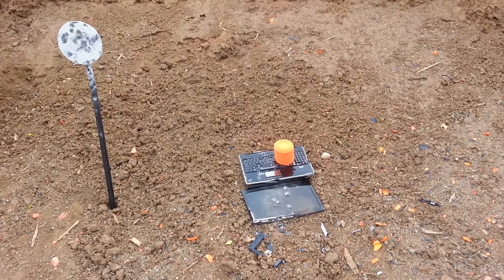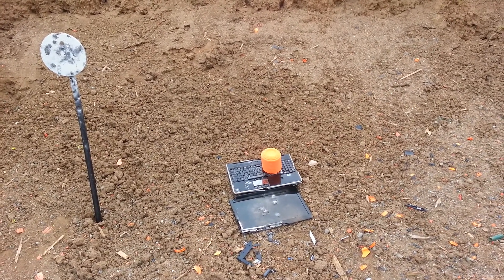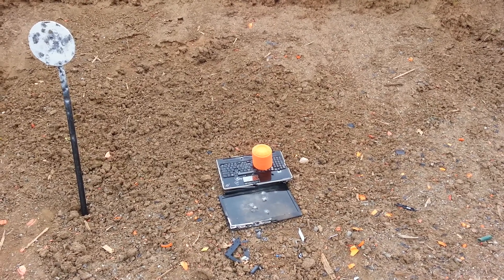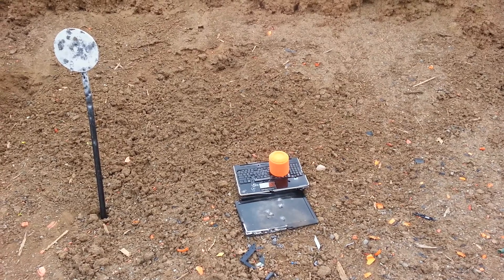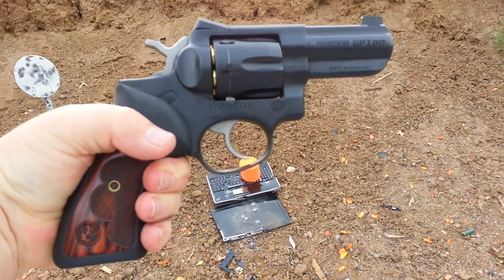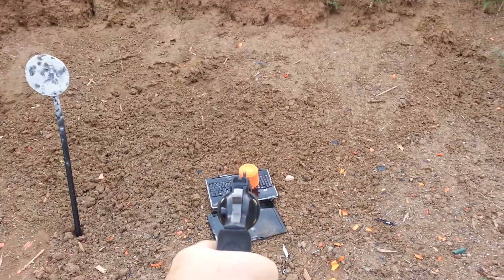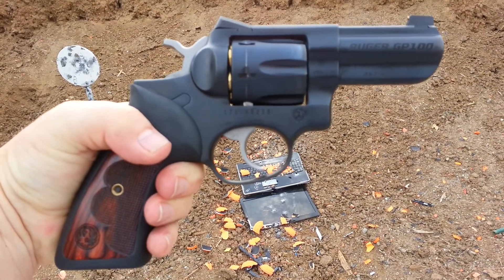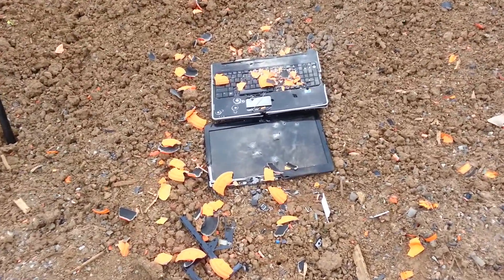Ruger GP100 .357 Magnum Wiley Clapp limited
Ruger GP100 .357 Magnum Wiley Clapp limited and laptop have an ok corall moment at the range